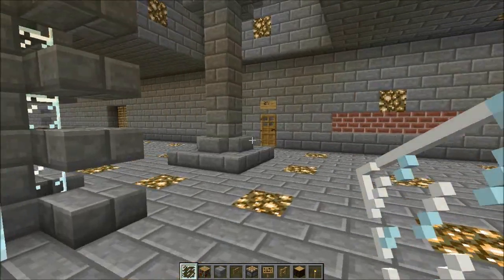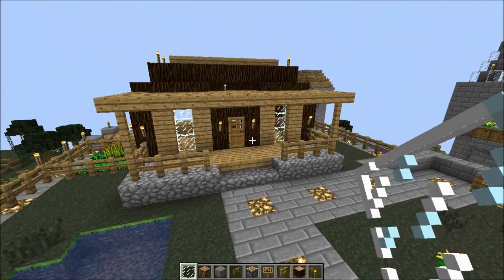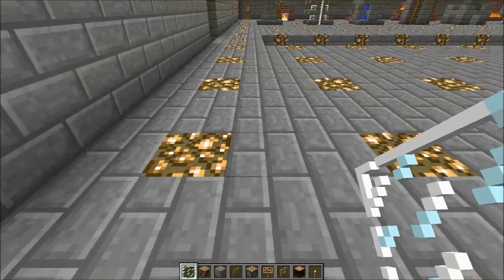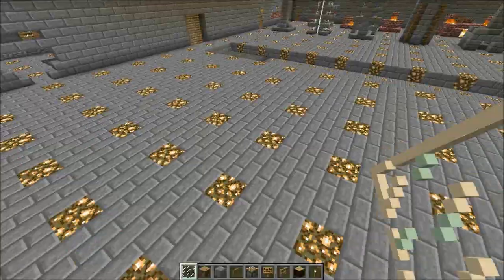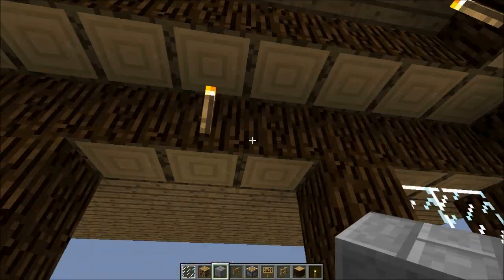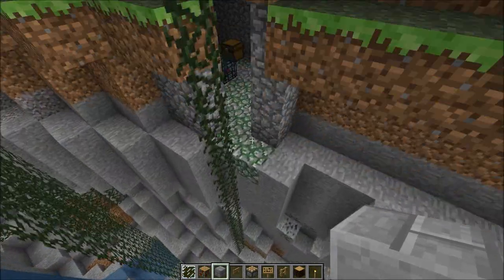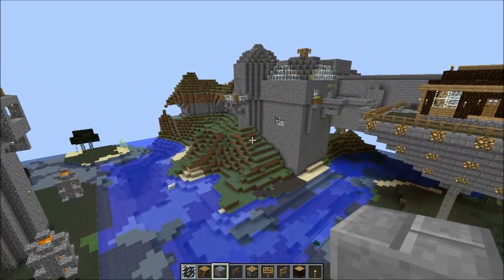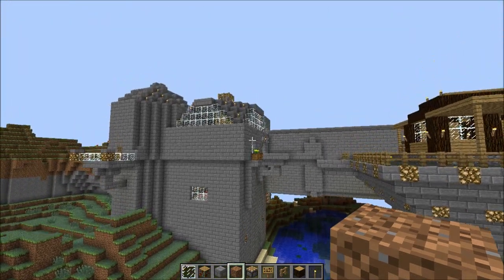Minecraft Home Ec. w/ Fell Ep. 5 - Fell's Rule of 3 & Gift Give-away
In this episode I show a technique I use to build with a lot and tell you how you can win a game.

*The copy is now won*